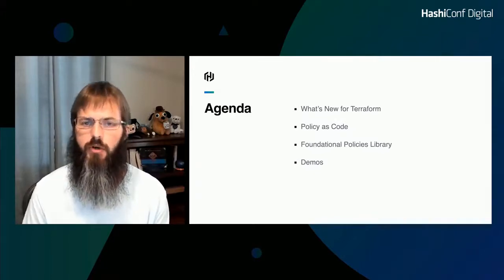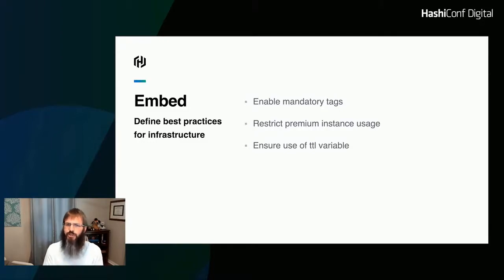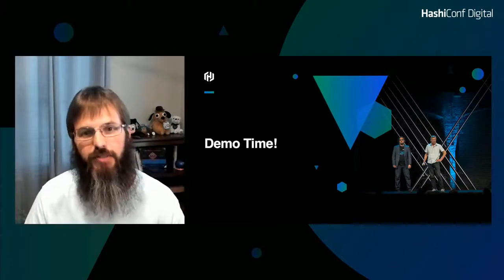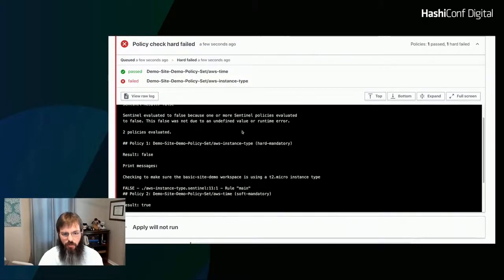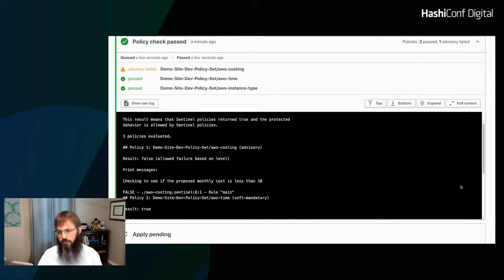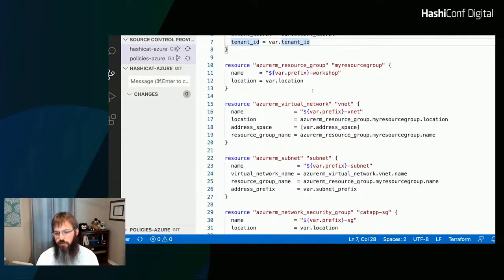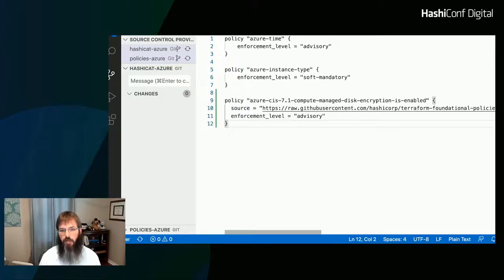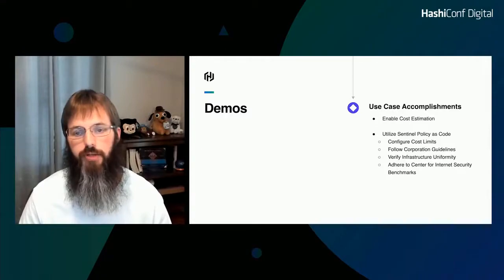Managing Policy as Code With Terraform and Sentinel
Terraform provides cloud infrastructure automation with Infrastructure as Code, allowing organizations to codify their desired use of infrastructure and then enforce best practices for how that infrastructure is provisioned and de-provisioned. Join this session to learn more about Terraform, cloud infrastructure automation, and approaches to managing infrastructure compliance with modules, Sentinel policies, and automated policy enforcement, and see live demos throughout!

Video Sections

0:00 — Introduction to Sentinel and the latest Policy as Code Improvements
10:26 — Demo: Cost Estimation, Enforcing Best Practices, Fixing Config, and Foundational Policies Library
38:12 — Live Q&A

Speaker: Kyle Ruddy, HashiCorp -